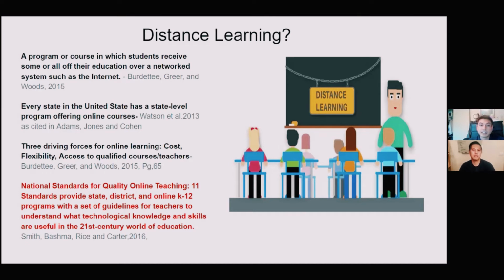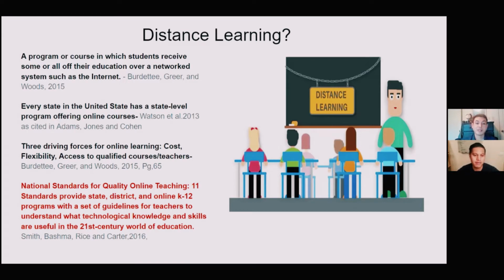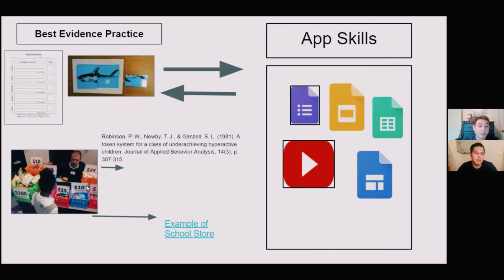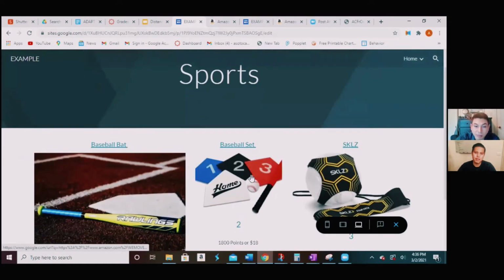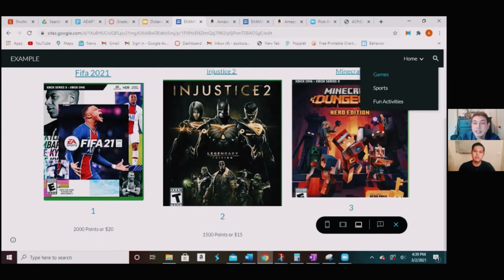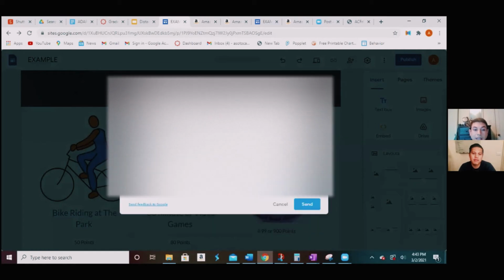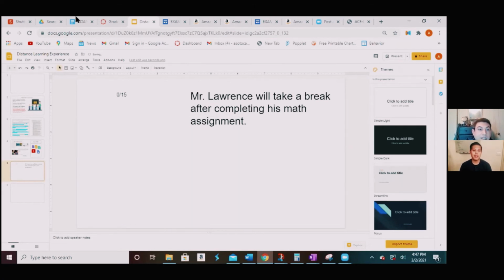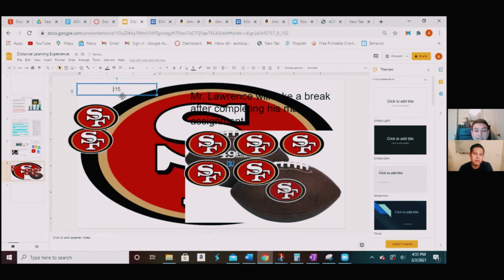How to create a digital reward system. For teachers, parents, therapists, paraprofessionals.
Teachers and parents are navigating this new world of distance learning/hybrid learning with the backdrop of a global pandemic. Teachers and parents alike are having a difficult time getting their students engaged and motivated to learn. That’s why Angel and I decided to team up and make this video to provide a free resource for parents and teachers to o help their students throughout distance learning, Hybrid learning and also I’m person learning. Evidence has shown that a consistent reward system at school that can be easily carried over at home will bring the most success for our students and children. Feel free to post for comments and questions.